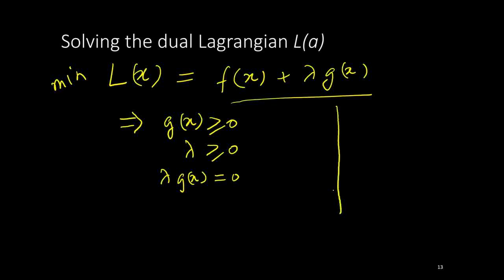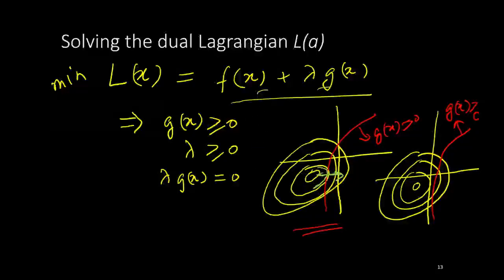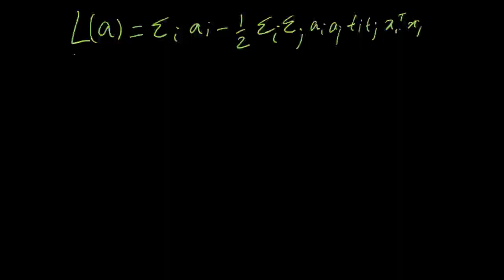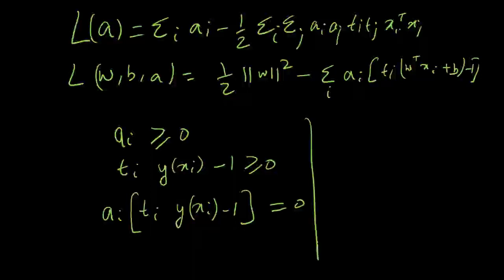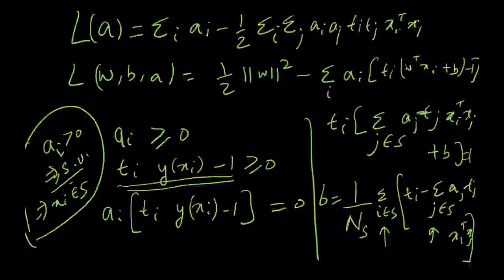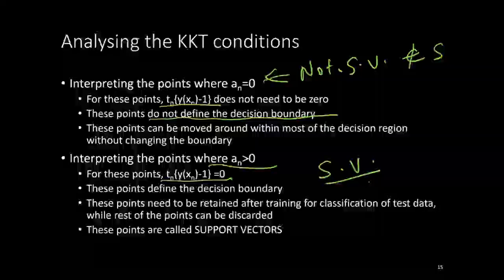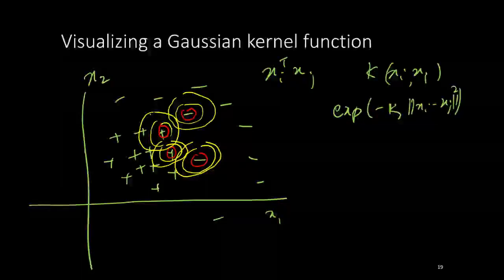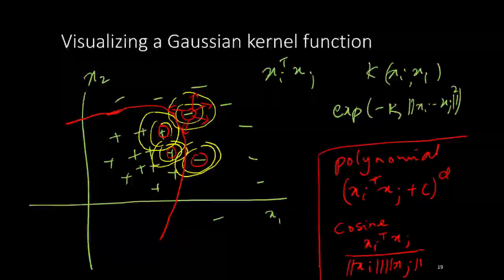EE769-6-2-2 SVM - Derivation of the dual form 2